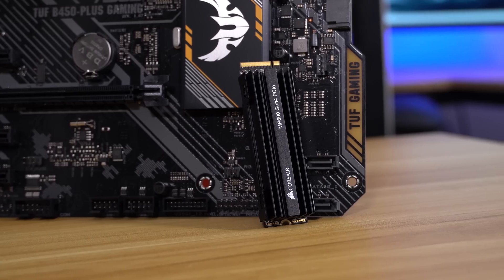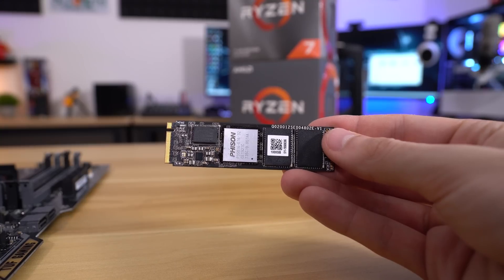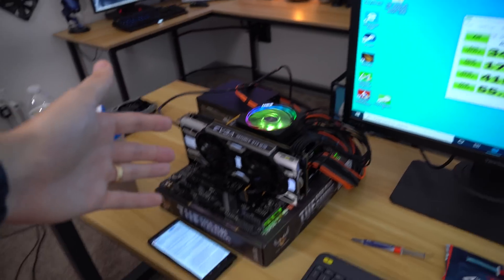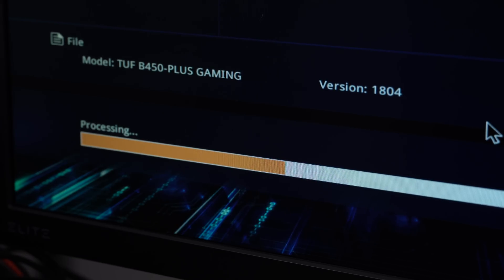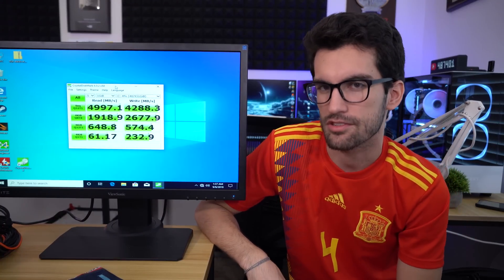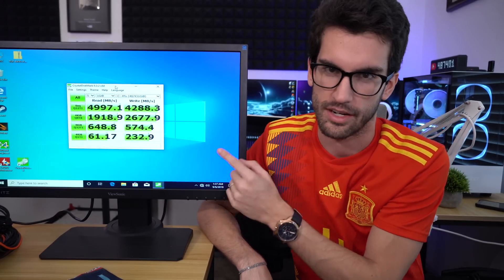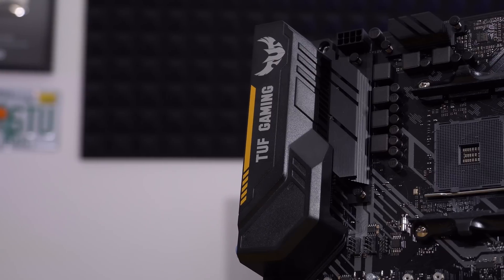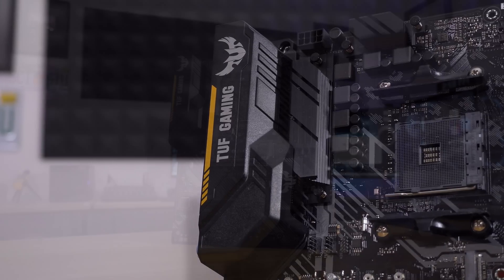Enabling PCIe 4.0 on a B450 Motherboard?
AMD's been reluctant to promote PCIe Gen 4 support in X470 and B450 motherboards - and for good reason. Not every board is guaranteed to support this feature long-term. But does that mean you shouldn't try? In this video, we configure Gen 4 on a cheap B450 motherboard and discuss potential repercussions.

Check out the ASUS TUF B450 Gaming Motherboard
on Amazon

Check out the Corsair MP600 M.2 Gen 4 NVMe SSD
on Amazon

2x Pixio PX275h IPS Monitors